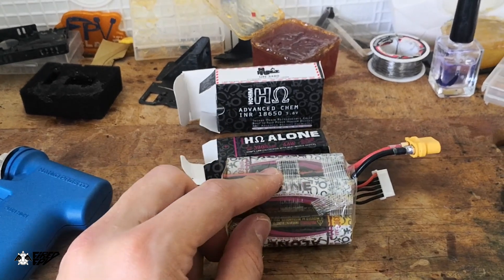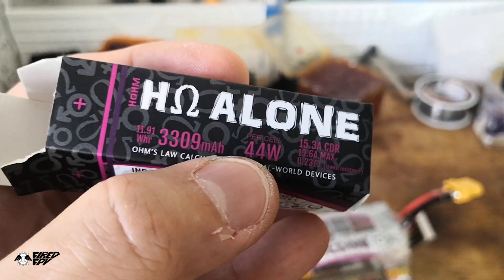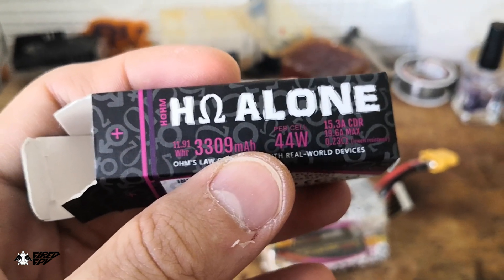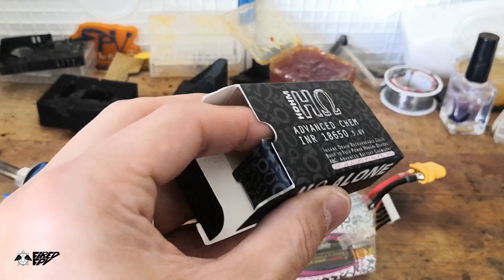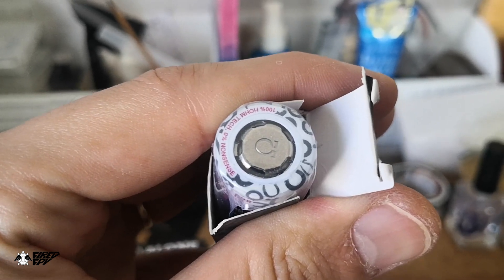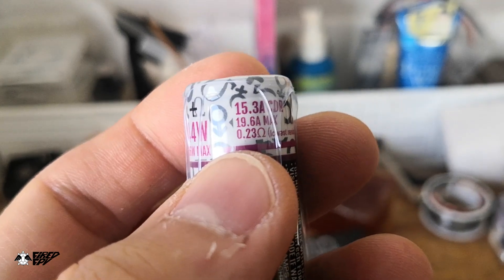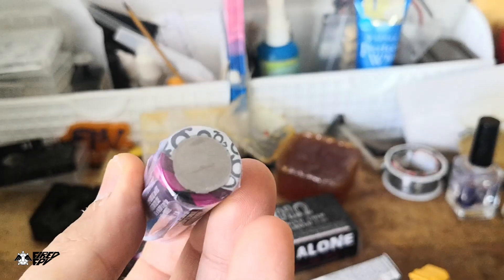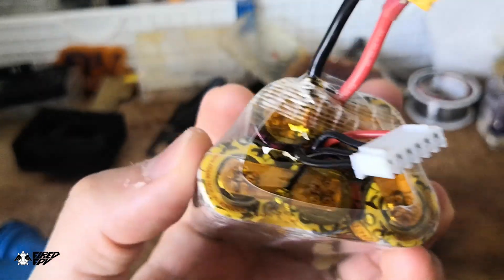This Li-NMC is interesting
HOHM - Alone is the next thing I am going to try for my long range drone. It is actually Li-NMC not Li-Ion. I will put update of its real-life performance when I have flown the drone with it. I used to fly the same drone, though minor different modifications through times, using 5s1P Li-Ion made from VTC6 3000mah before. So it should be comparable.